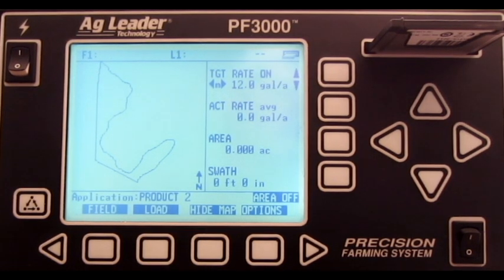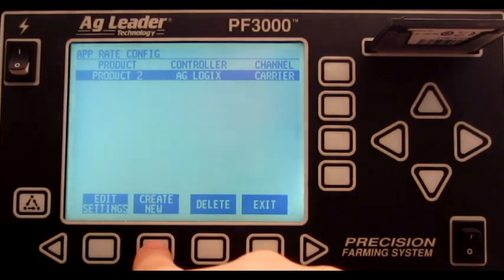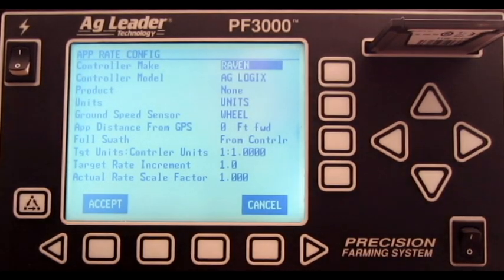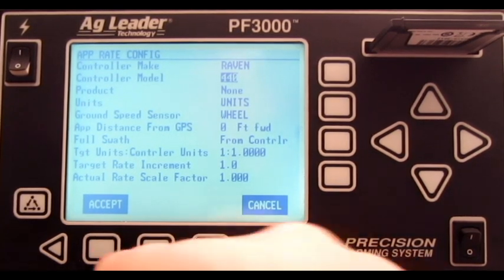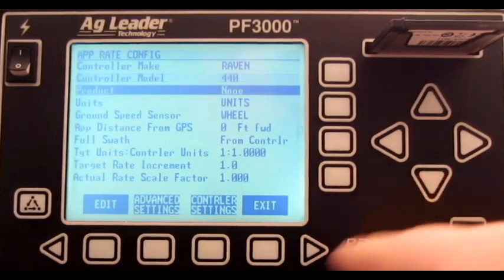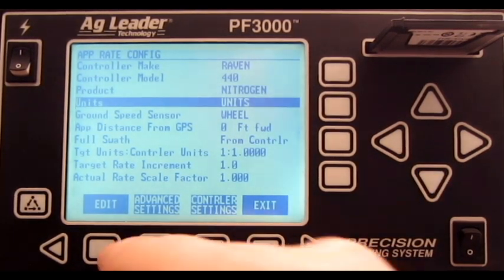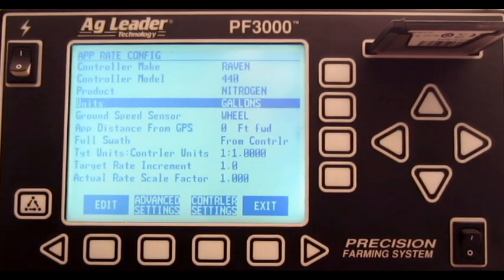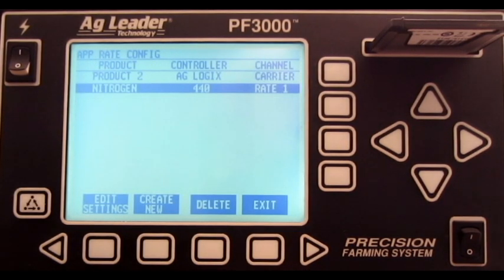How to Create a New Application Rate Serial Control Configuration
This video will go through How to Create a New Application Rate Serial Control Configuration on a PF Series Monitor. (PF 3000, PF 3000 Pro, PF Advantage)